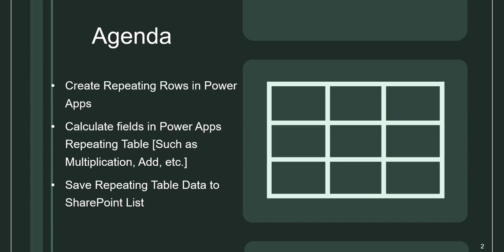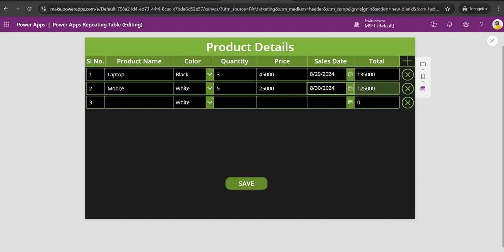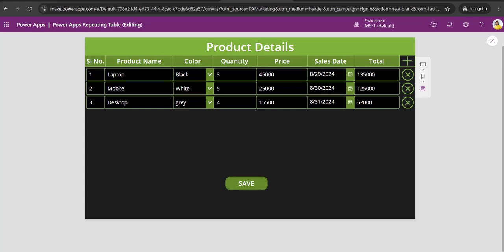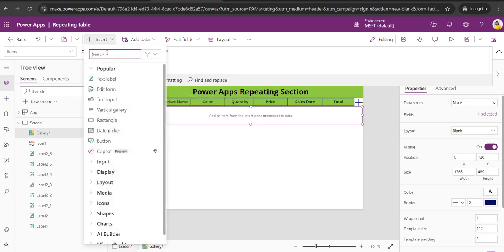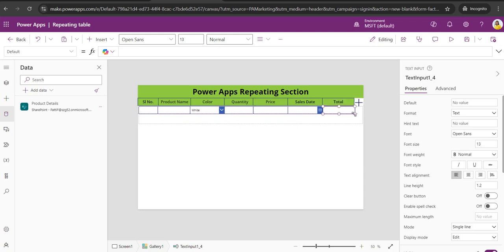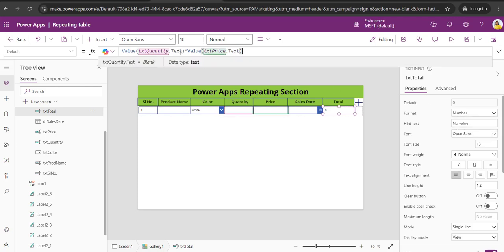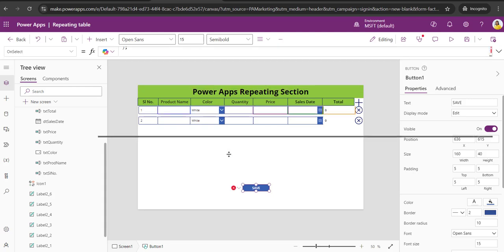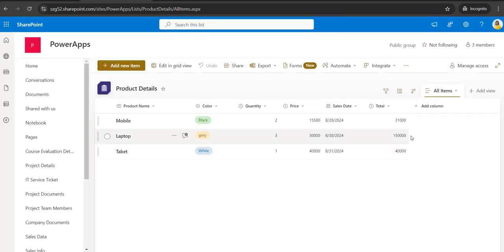Power Apps Repeating Table | Create Repeating Table in Power Apps [With Calculation Fields]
In today's video tutorial, I explained how to create a repeating table in Power Apps step by step. We also discussed how to work with PowerApps repeating tables and calculations like multiplications, addition, etc.
In addition, I have shown how to remove a specific row from the PowerApps repeating table, including the collection and SharePoint list.
Finally, you will see how to save Power Apps repeating row data in a SharePoint list with a simple scenario.